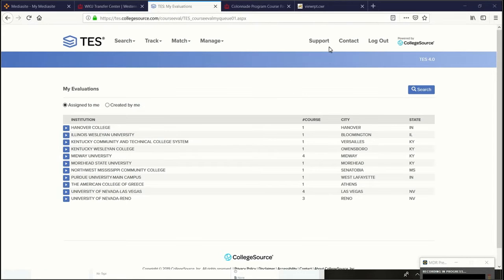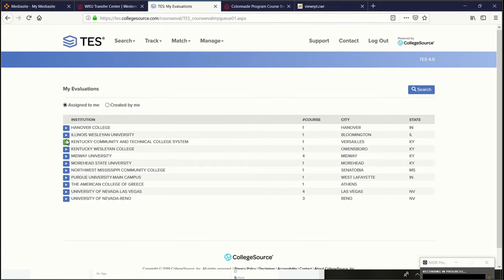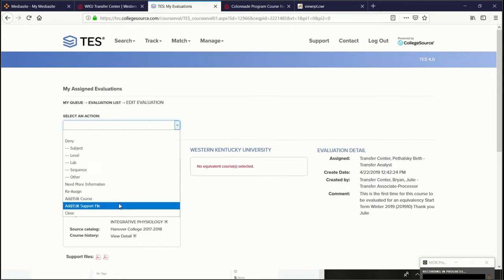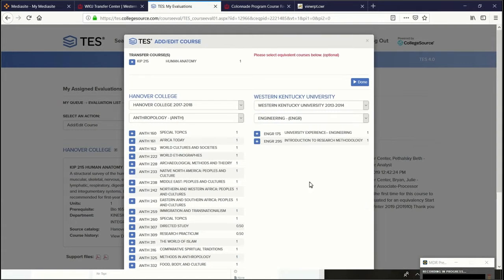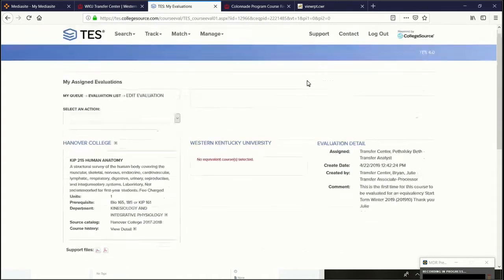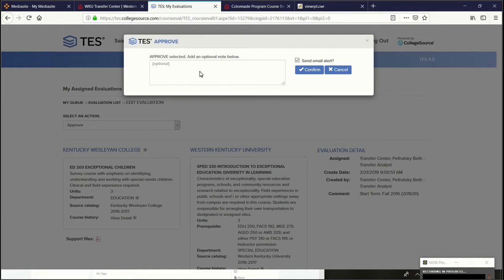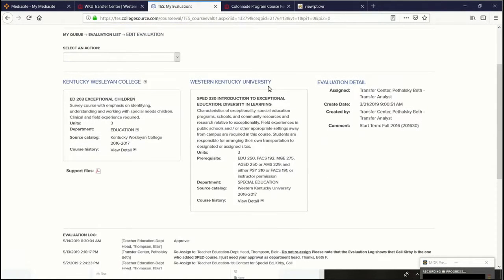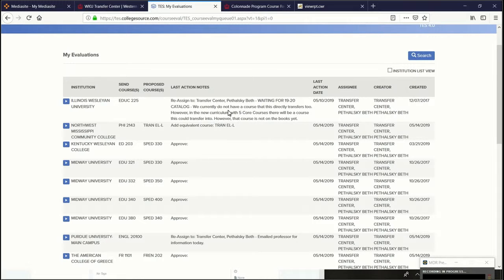TES How To Department Head Director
This video will explain how to use TES (Transfer Evaluation System) to evaluate and approve transfer equivalencies if you are a Department Head, Chair or Director responsible for signing off on equivalencies.